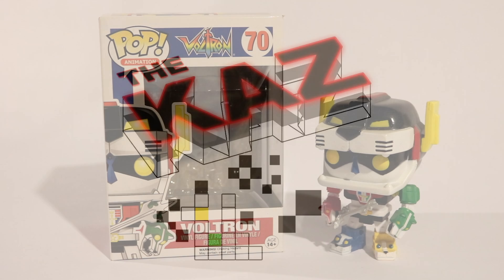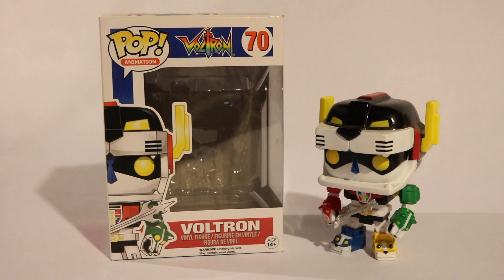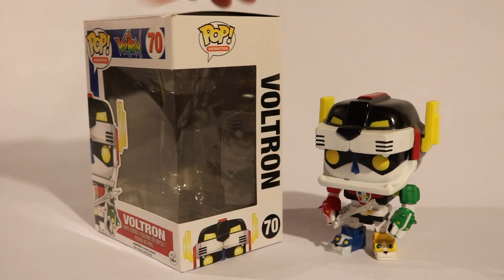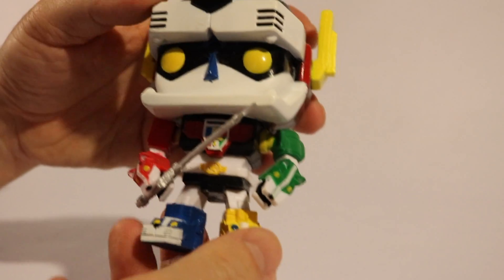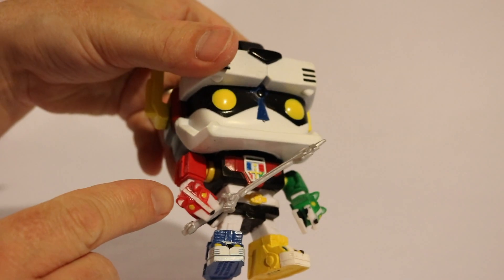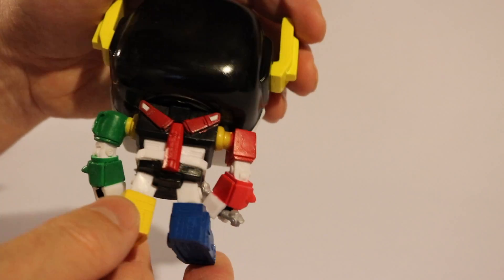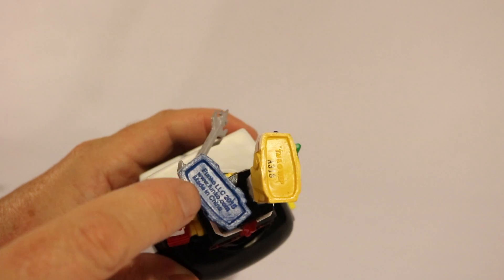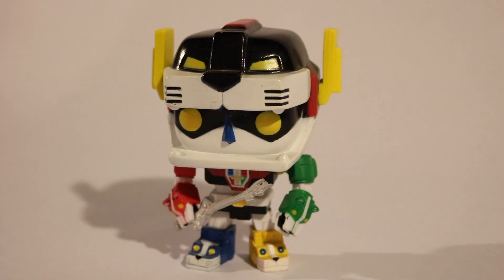Voltron: My First Funko Pop!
I show off my first Funko Pop: the original 1980s version of Voltron!

etsy shop
Parler: @ArchangelProductions